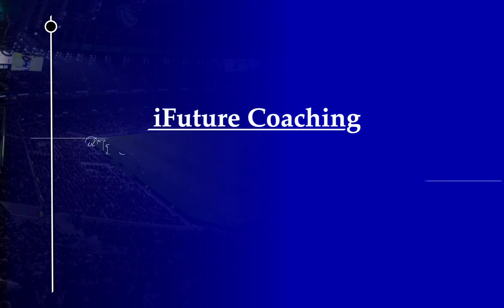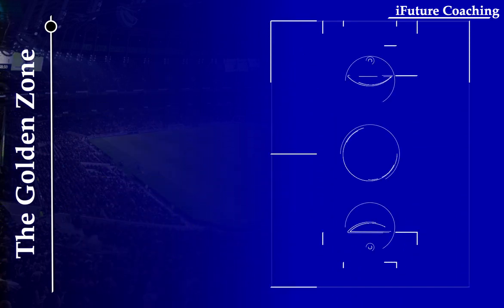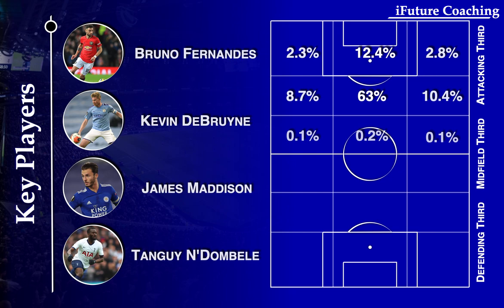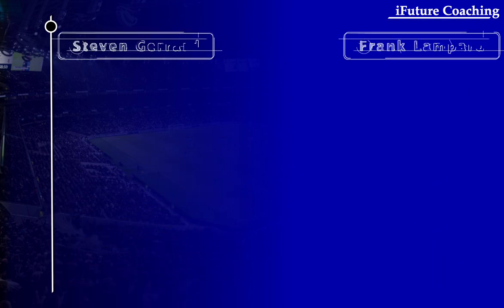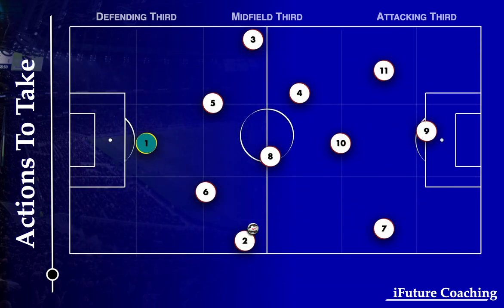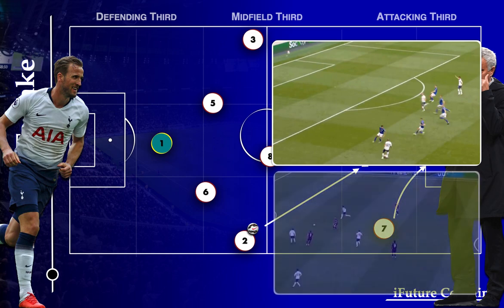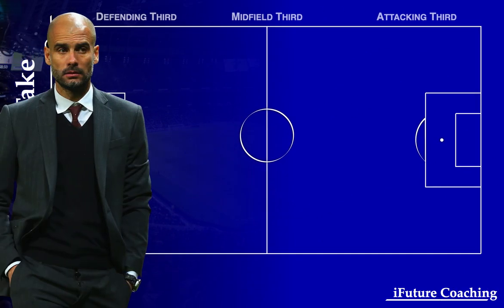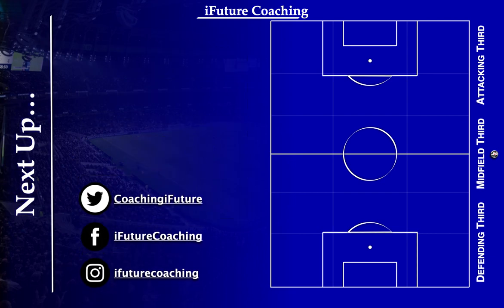Increase your chances of scoring by up to 81% || Zone 14 Analysis up to date review...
We have put together an up to date review of the Zone 14 analysis brought out at the start of the decade and looked into how the likes of Jose Mourinho and Pep Guardiola still utilise these principles to enhance their teams chances of gain success.

Check out how we have broken the specific requirements to dominate and solidify to increase the chances of scoring more goals and conceding less through the use of zones on the pitch.

Coming soon; we have a number of live training sessions from academy coaches within the UK. We aim to bring you the best coaches from within the game all for free on our platform.

Social Platforms